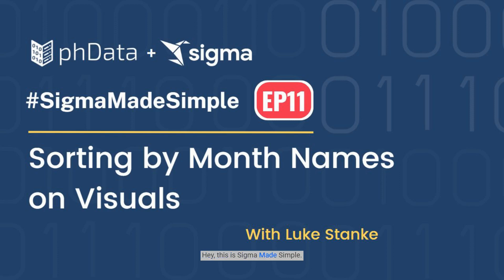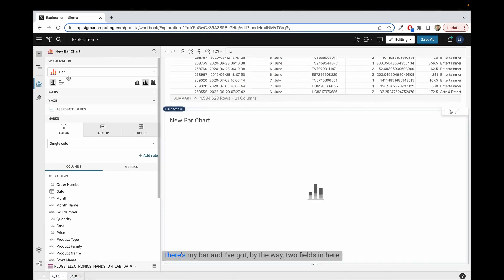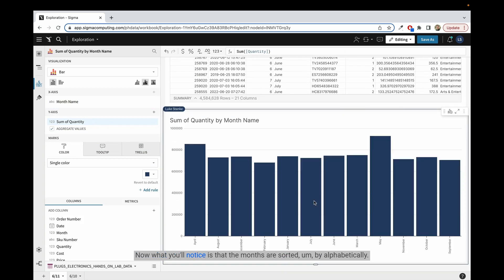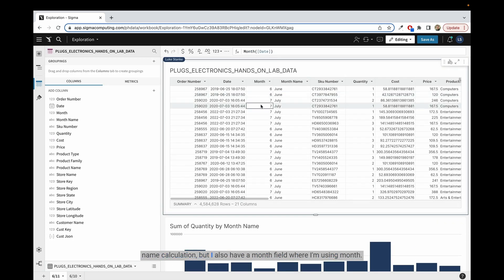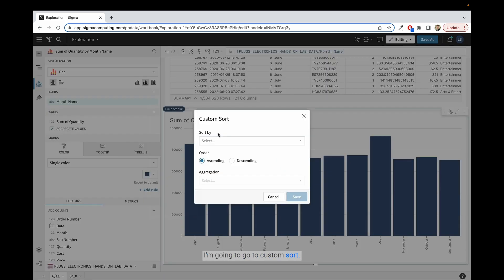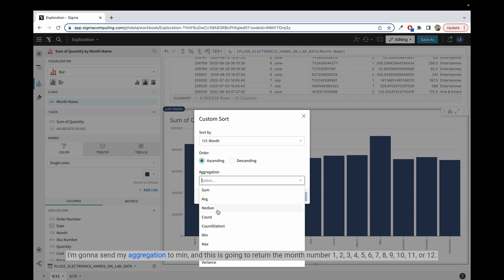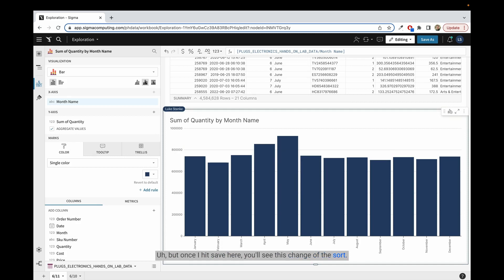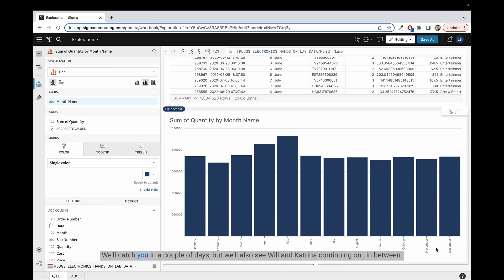Sorting by Month Names on Visuals in Sigma Computing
Learn how to sort month names numerically on a bar chart in Sigma Computing! Follow our step-by-step tutorial to organize your data in a meaningful and intuitive way. Ensure your bar chart displays months in the correct order for accurate data representation.